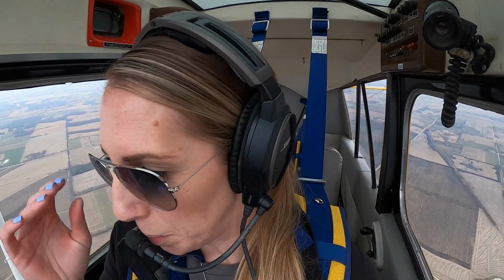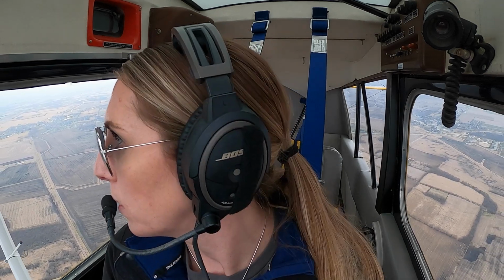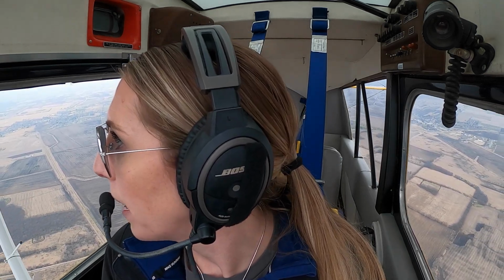I BOUGHT AN AIRPLANE!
I (We - my husband and I) BOUGHT AN AIRPLANE!! I am so grateful and absolutely smitten. Check out the day I picked up my new baby.